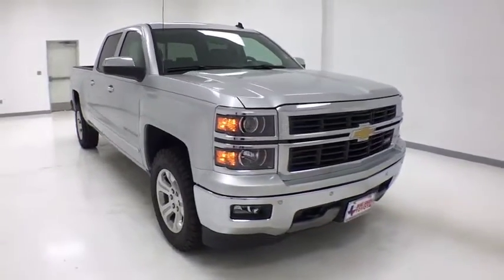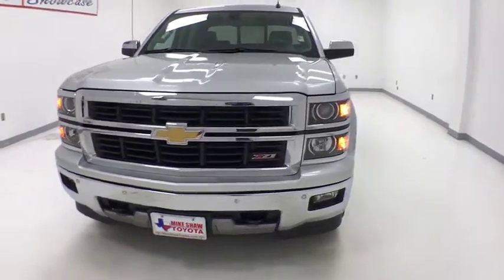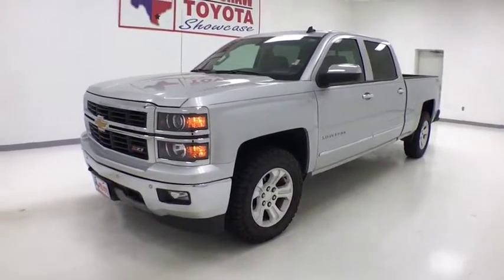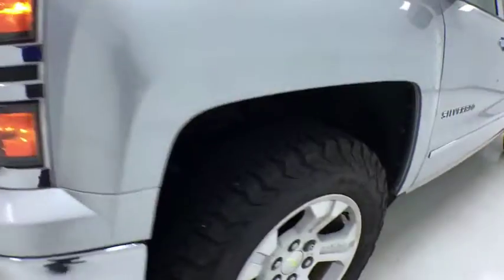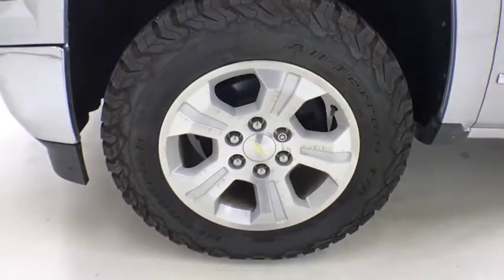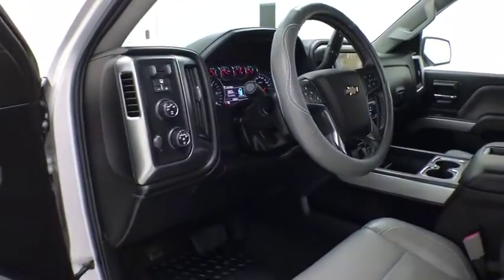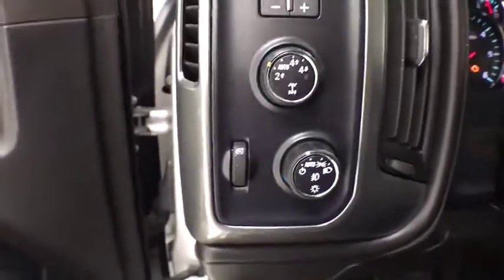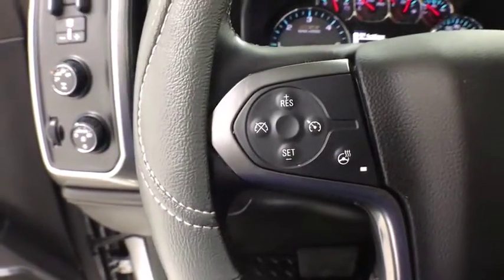2014 Chevrolet Silverado 1500 Corpus Christi, Portland, Victoria, Kingsville, San Antonio, TX 857182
Silver Ice Metallic Used 2014 Chevrolet Silverado 1500 available in Corpus Christi, Texas at Mike Shaw Toyota. Servicing the Portland, Victoria, Kingsville, San Antonio, TX area.
2014 Chevrolet Silverado 1500 LTZ - Stock#: 857182A - VIN#: 1GCUKSEC3EF193730

CLEAN CAR FAX, LOCAL TRADE-IN, Navigation System. 4WD Odometer is 19390 miles below market average!brbrUPFRONT PRICING***NO PRICING GIMMICKS***5 DAY-500 MILE EXCHANGE POLICY***WE FINANCE with APPROVED CREDIT***ONE YEAR FREE MAINTENANCE***BUY WITH CONFIDENCE*** WE PAY TOP $$$ for TRADES***We will even show you the CARFAX history report and the service department repair order detailing the maintenance performed on the vehicle prior to it going on our lot. We make every effort to service our pre-owned vehicles for your piece of mind! WE BUY CARS, TRUCKS, VANS AND SUVs..brbrbrAwards:br  * NACTOY 2014 North American Truck of the Year   * 2014 KBB.com Brand Image AwardsbrbrReviews:br  * New, more fuel-efficient engines; improved interior; quiet highway ride. Source: Edmundsbr  * While we realize the majority of full-size truck buyers are predisposed towards their favorite brand, the 2014 Chevy Silverado makes a compelling case for itself. From its sophisticated-yet-easy-to-use infotainment system to its surprisingly refined interior, the 2014 Silverado deserves serious consideration from the brand faithful and cross-shoppers alike. Source: KBB.combr  * On the outside, the 2014 Silverado looks like the truck you have come to know and trust. In reality, it is all-new from the ground up and more than ready to take on your toughest jobs to show what it can do. The body has undergone a modern makeover making it more chiseled and sleek at the same time. The most dramatic part is the huge stacked double grille in front, complimented with vertically stacked headlights on either side, all outlined in chrome. The bumper has been contoured as well. Also, its tough persona is further accentuated by the geometric lines of its new sculpted fenders and dual power dome hood. The Silverado currently comes in three models: Short Box Crew Cab, Standard Box Crew Cab, and Standard Box Double Cab. Each has six trims with the 1WT as the Base and the LTZ Z71 as the top-of-the-line option. Knowing that it's what's under the hood that counts, the Silverado has new impressive engines for 2014. The 1WT, 2WT, LT, and LT Z71 come standard with the 4.3L EcoTec3 V-6, with 6-speed automatic transmission. The LTZ and LTZ Z71 come standard with the 5.3L EcoTec3 V-8, which is also an option for the other trims. Major improvements have been made inside as well. It is much quieter and roomier than before, and has high quality materials. The center controls have been updated with an improved layout and are easy to reach. Plus, the seats have been redesigned to keep you more comfortable throughout the day. Chevy's MyLink system is an extremely intuitive and helpful system to use. It allows you to control your music, make calls, and navigate to a number of stored destinations all by using your voice. 2WT, LT, and LT Z71 trims get a 4.2-inch color screen to go with it, and the LTZ and LTZ Z71 get an 8-inch color touchscreen. In terms of safety all models come with 4-wheel ABS disc brakes with Duralife rotors, StabiliTrak with Electronic Sway Control and Hill Start Assist. Plus on models LTZ and Higher you can get the added visibility with a Rear View Camera. Source: The Manufacturer SummarybrbrbrMike Shaw Pre-Owned Advantage Warranty includes: 3 month limited warranty coverage and free oil changes up to 12,000 miles as well as Free Lifetime Inspections. See dealer for details.
Preferred Equipment Group 2LZ,3.08 Rear Axle Ratio,3.42 Rear Axle Ratio,Heavy-Duty Rear Locking Differential,Wheels: 18 x 8.5 Bright Machined Aluminum,40/20/40 Front Split Bench Seat,Front Full Feature Power Reclining Bucket Seats,Leather Appointed Seat Trim,Heated Driver & Front Passenger Seats,Heated & Cooled Driver & Front Passenger Seats,Off-Road Suspension Package,LTZ Plus Package,Radio: AM/FM Stereo w/8 Diagonal Color Touch Nav.,Radio: AM/FM 8 Diagonal Color Touch Screen,SiriusXM Satellite & HD Radio,Bose Speaker System,Electric Rear-Window Defogger,Color-Keyed Carpeting w/Rubberized Vinyl Floor Mats,OnStar 6 Months Directions & Connections Plan,110-Volt AC Power Outlet,Manual Tilt/Telescoping Steering Column,Front Halogen Fog Lamps,Deep-Tinted Glass,Front License Plate Kit,Wheel Locks (Set of 4) (LPO),Trailering Equipment,Integrated Trailer Brake Controller,Single Slot CD/MP3 Player,Remote Vehicle Starter System,Rear Vision Camera w/Dynamic Guide Lines,4WD Active Transfer Case,Power Windows w/Driver Express Up,Power Sliding R